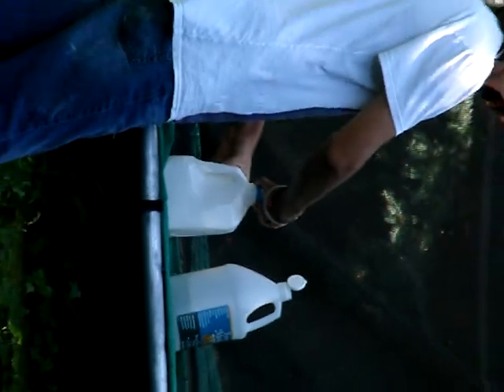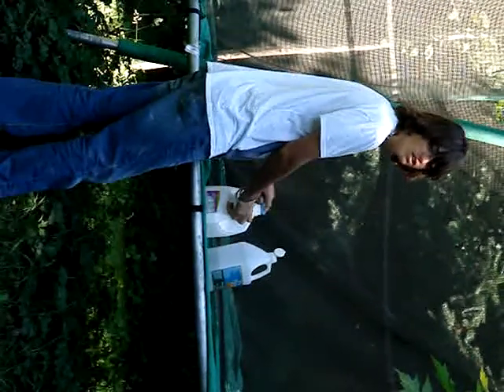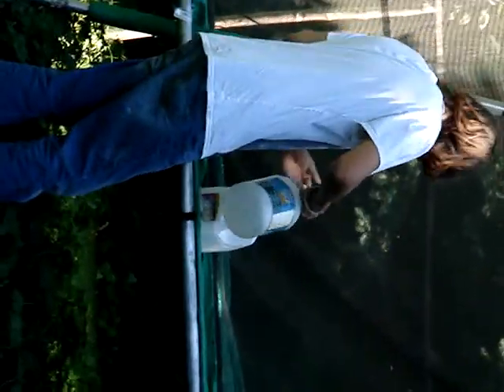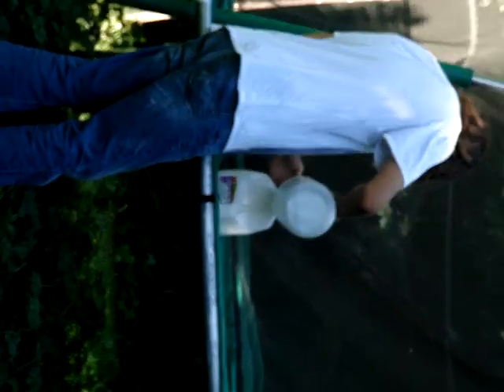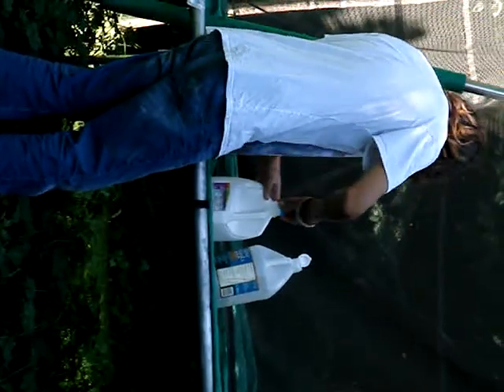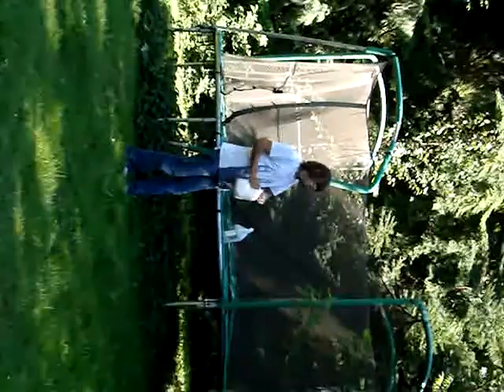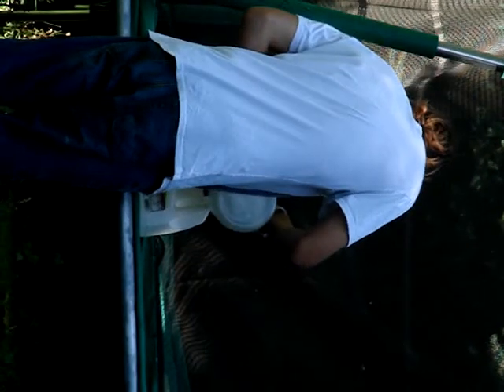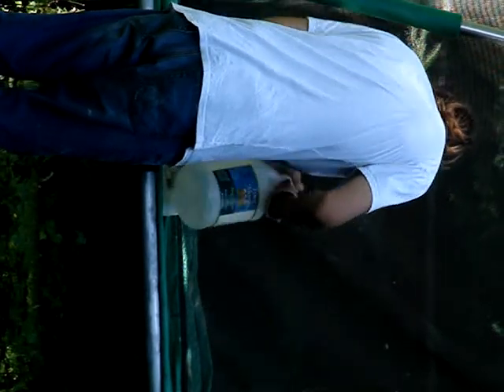Vinegar, Baking Soda, and a Milk Carton...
Just watch. (Higher quality is best). I appologize for it being sideways... I am new at making videos and my video editing program won't let me upload the videos to youtube. DONT DO THIS AT HOME...